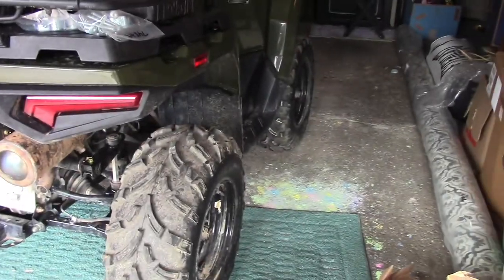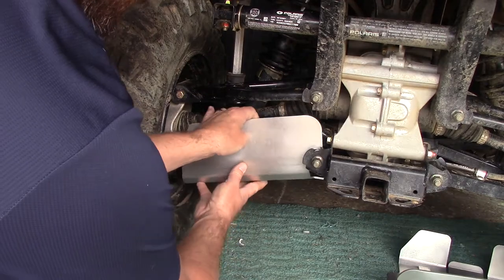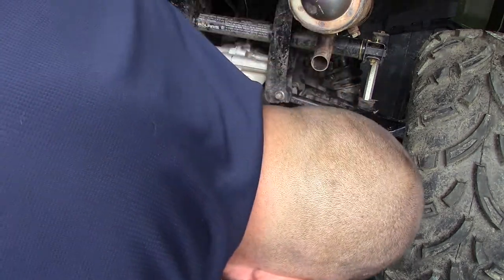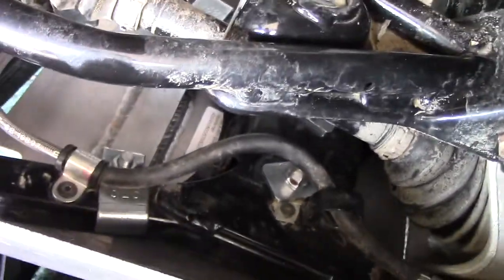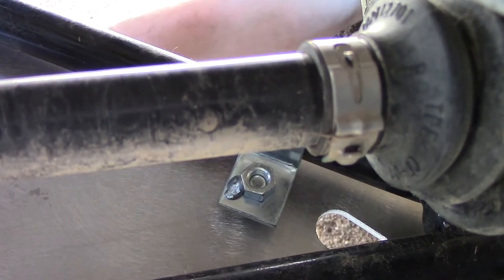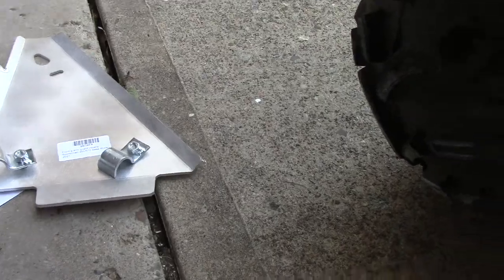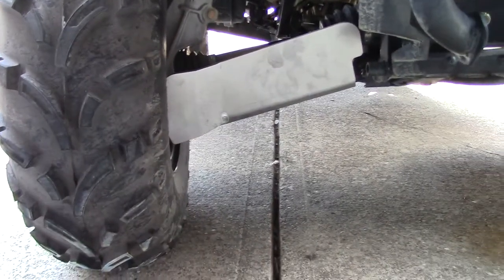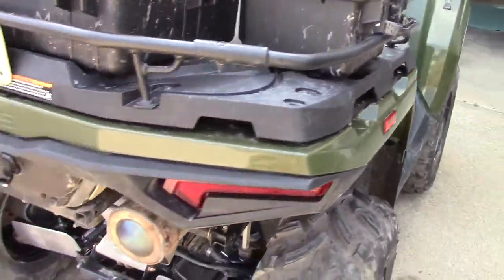2021 POLARIS 570 Ricochet A Arm/CV Boot Guard install. Video #6